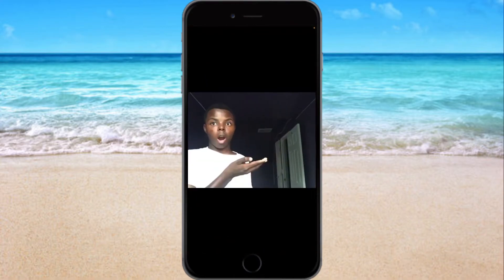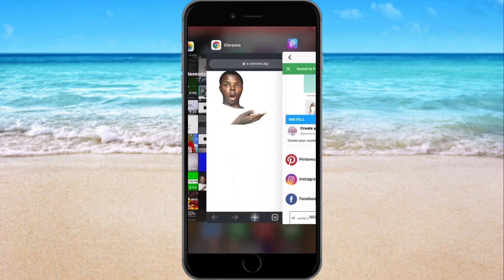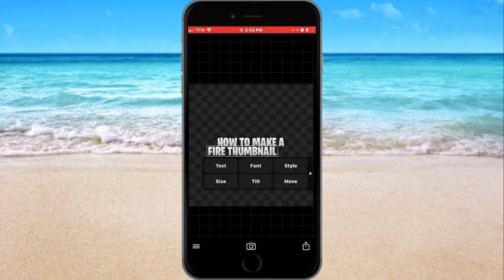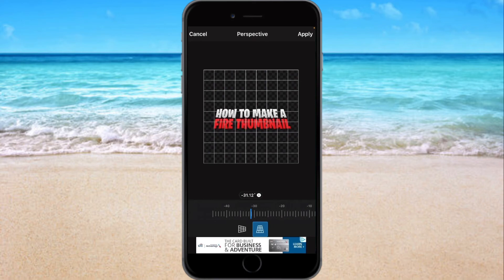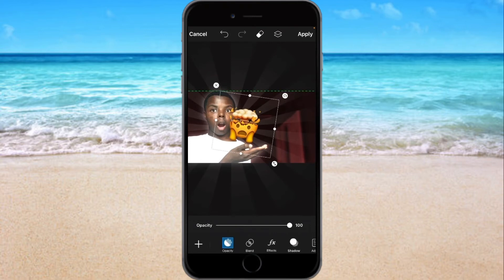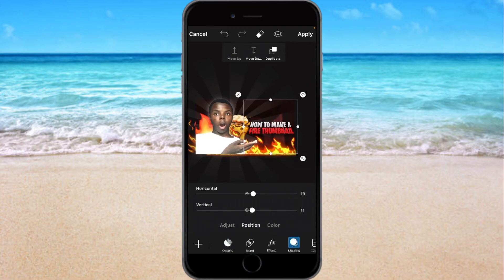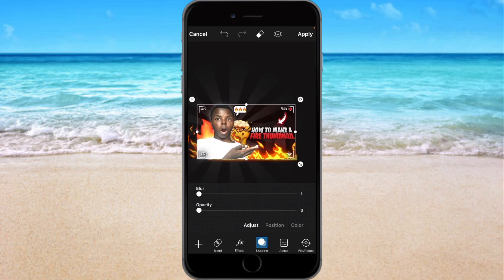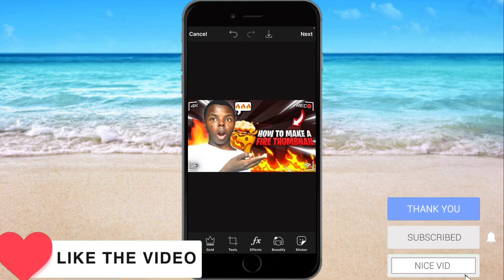HOW TO MAKE A FIRE THUMBNAIL TUTORIAL🔥🤯 *UPDATE*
Wsp the deal YOUTUBE IT’S YOUR BOI THEBOIMARII AND I’M BACK WITH ANOTHER BANGERRRR 🔥🔥🔥🔥 as you see by the title and thumbnail I will be teaching you how to make a fire thumbnail